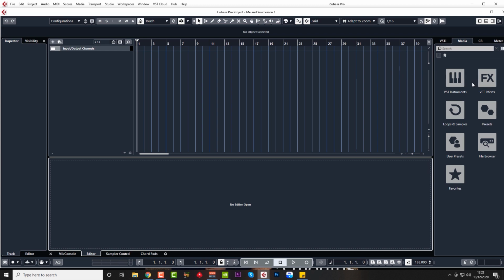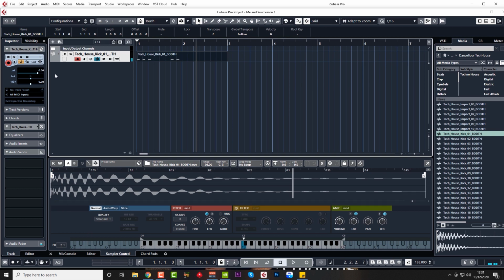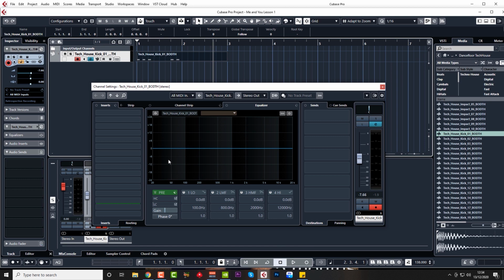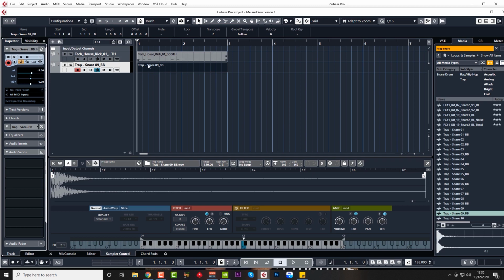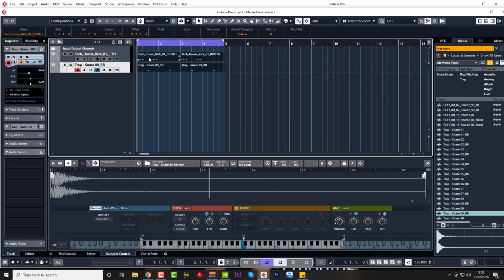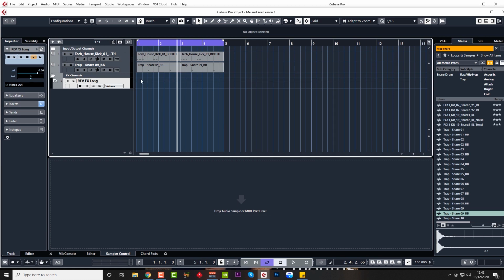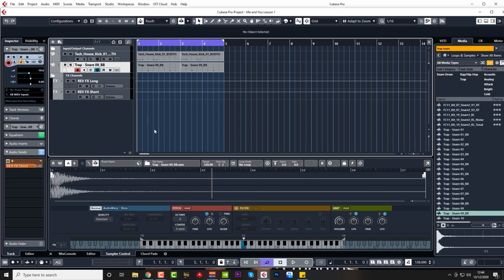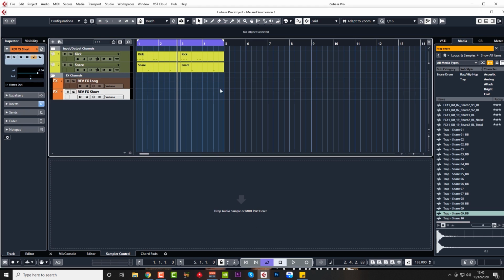💥Marshmello style from Start To Finish - Any DAW - Lesson 1 Drums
Did we help? Buy us a coffee?

Follow along and make a Marshmello style track from start to finish - in any DAW. Along the way, you will learn everything you need to be able to produce your own modern chart tracks.

In this tutorial you are not just going to learn to make one track, you’re going to learn about why we make the decisions we do in order to maximize the impact of our music. This is especially important in Pop music where you want to keep the listener at maximum engagement throughout the track and also have them humming the tune throughout the day.

There is no easier or fun way to learn music production than to make a song yourself from scratch, with guidance from experts all the way through. In this 28 lesson tutorial aimed at intermediates, you get straight into making music and learning how to make your own tunes. You should be familiar with your own DAW.